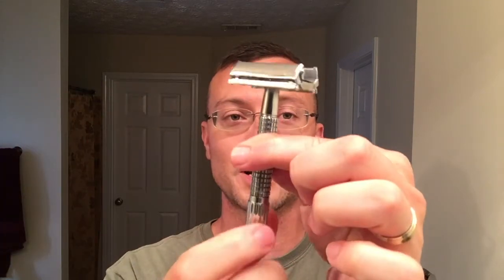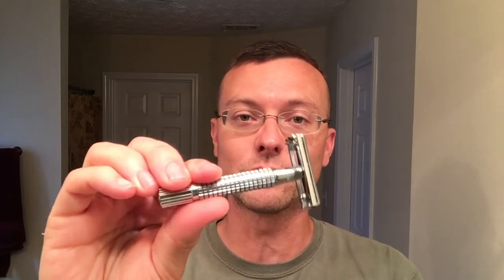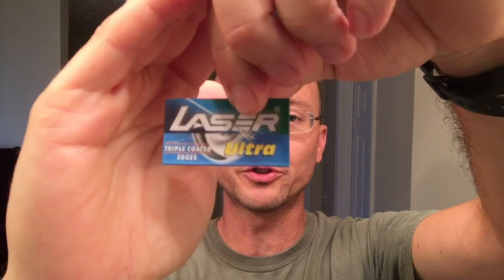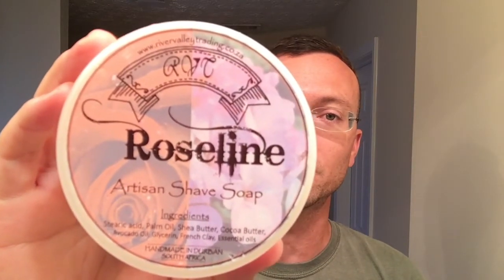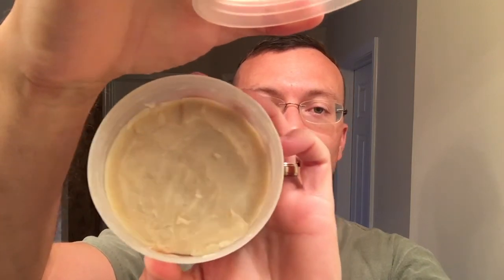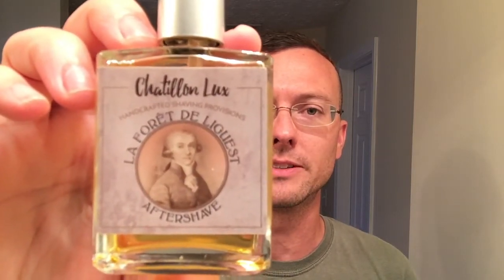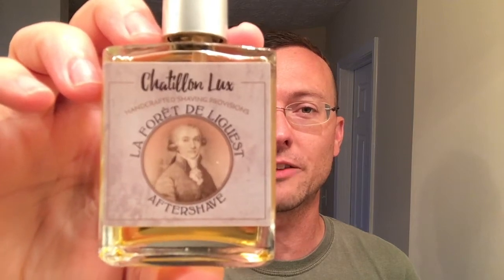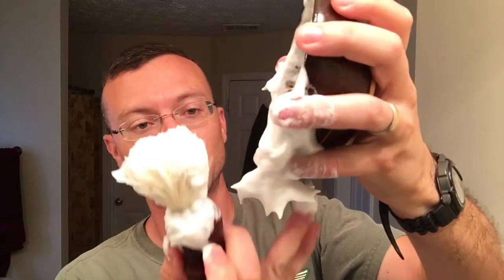River Valley Trading Co. Roseline Shaving Soap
Chatillon Lux La Foret de Liguest Aftershave
Parker Redwood Boar Brush
Van Der Hagen TTO Butterfly Razor
Laser Ultra Triple Coated Blade

Roseline is not a floral scented soap. It has earthly top notes with l a light clean lemon undertone.  Links to the product website are listed below.